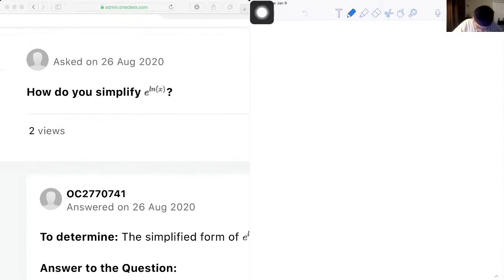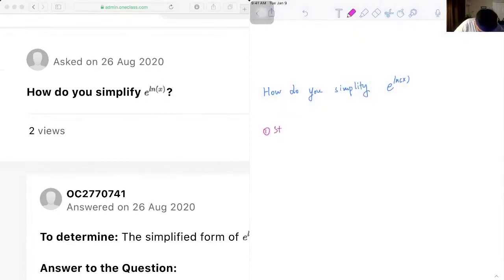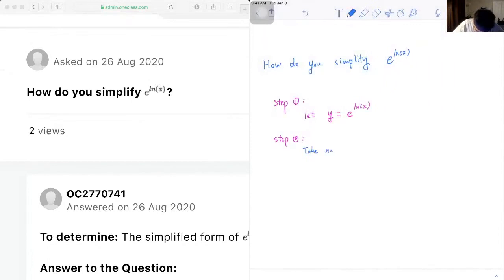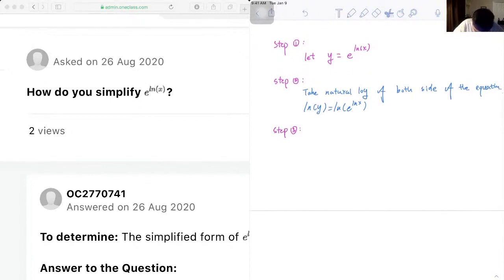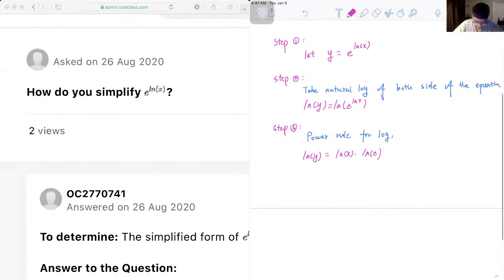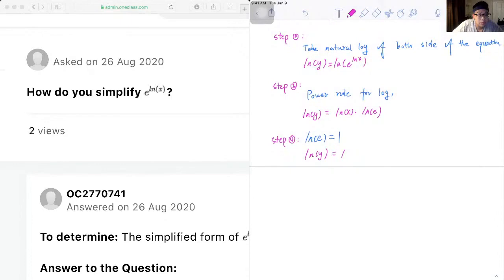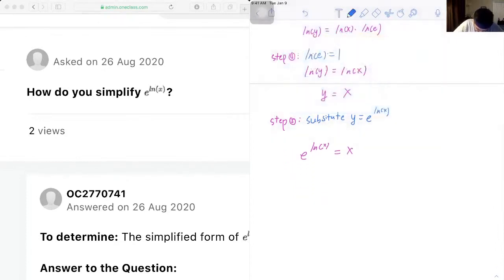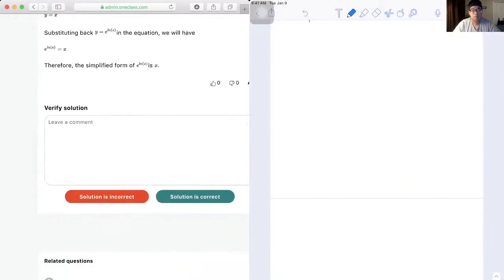How do you simplify ?